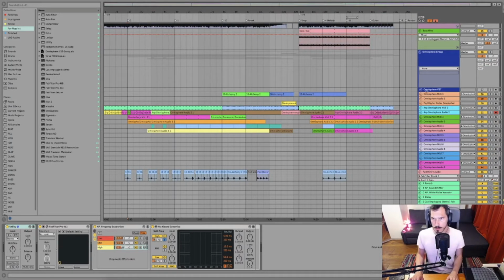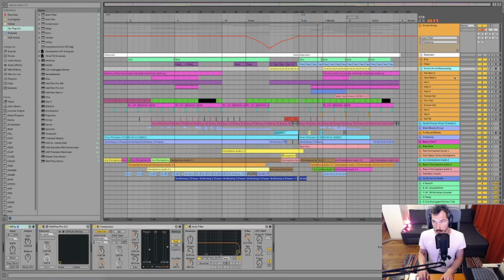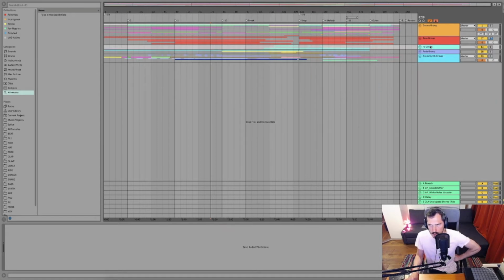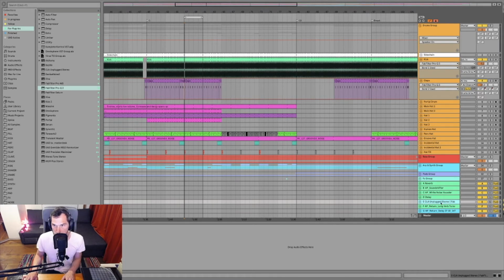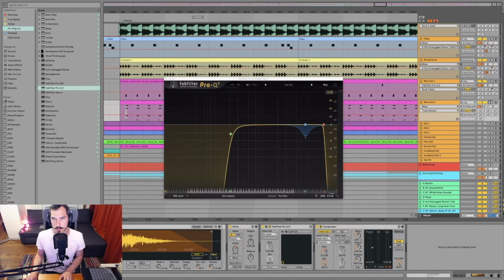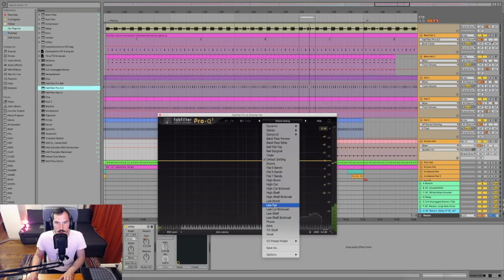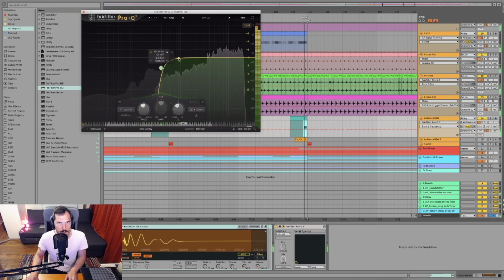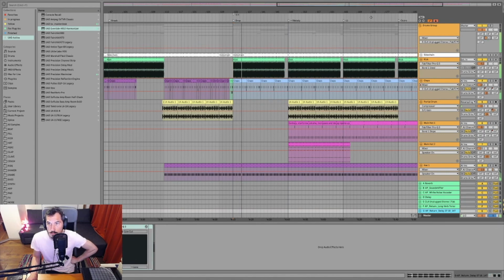Studio stream Twitch #4: West 8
In this week's upload I'm working on the mixing part for this track. I've grouped everything as per sonic characteristics and then I started mixing each element one by one. The video for next week it will be a continuation of the mixing work.